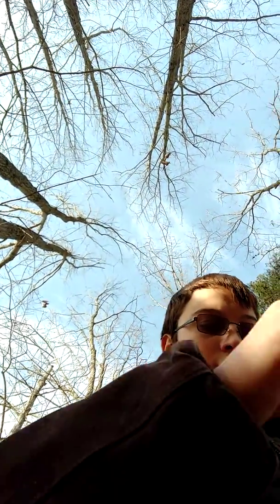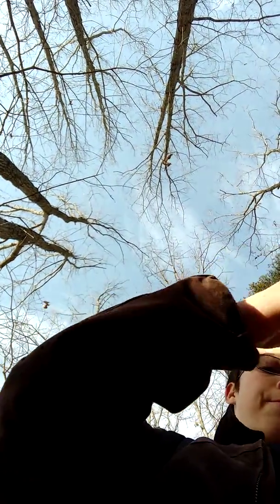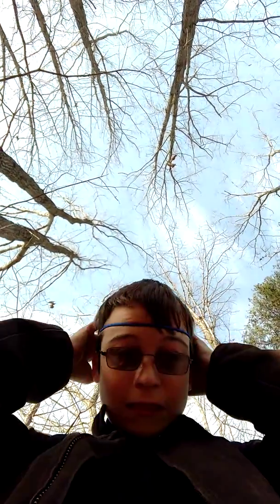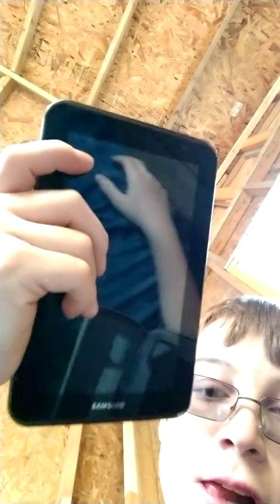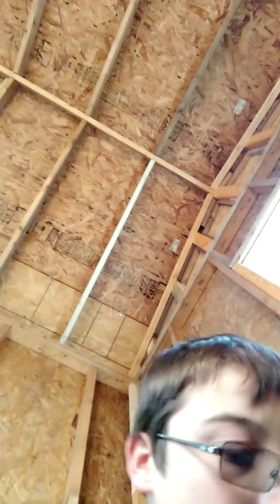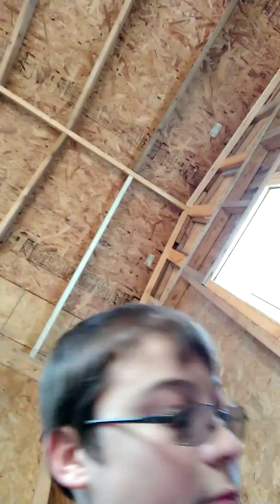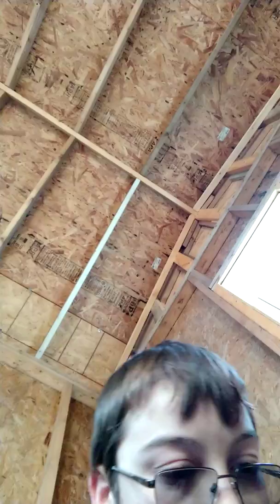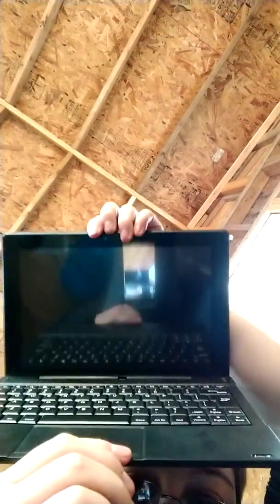Coyote Tail and More